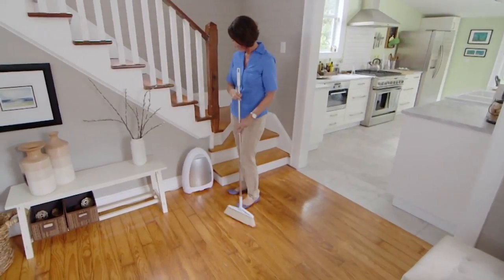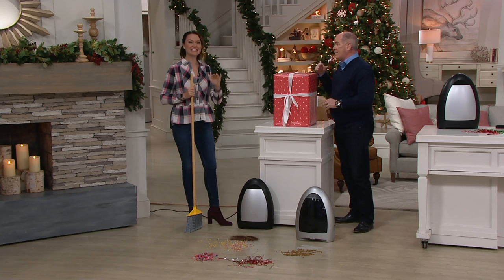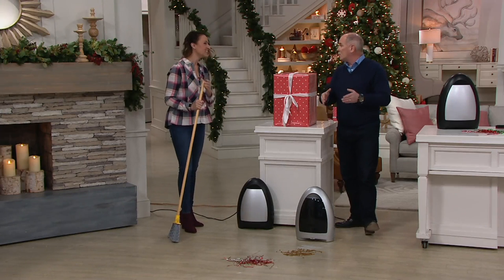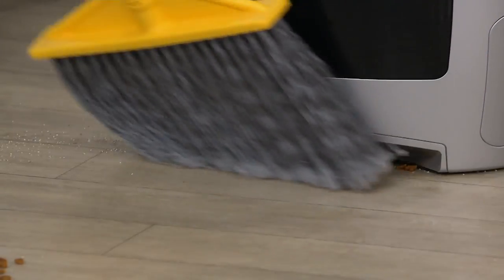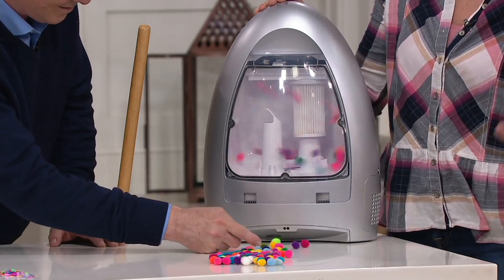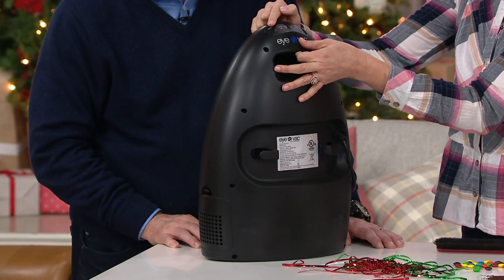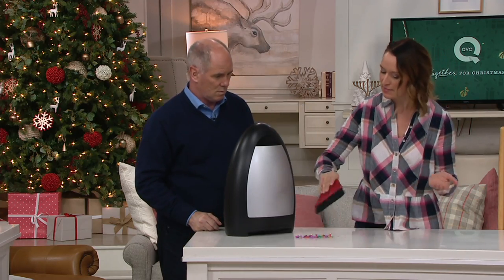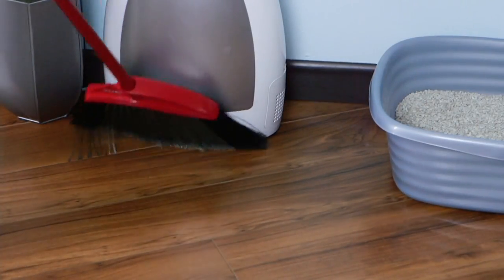EyeVac Home Touchless Sensor Activated Vacuum on QVC